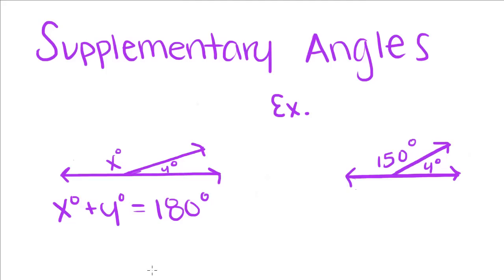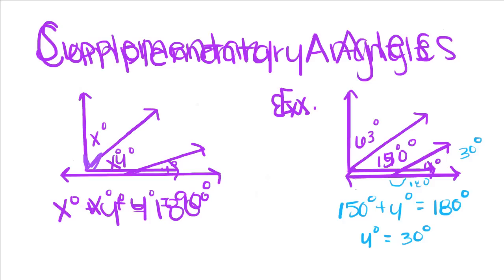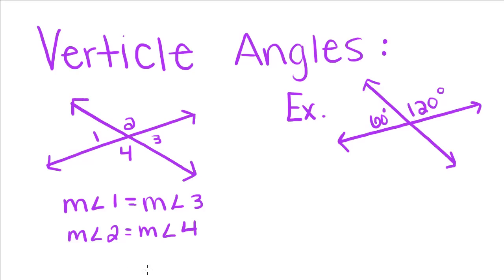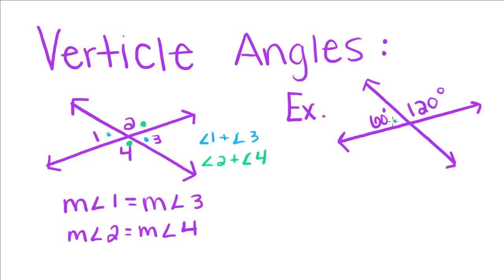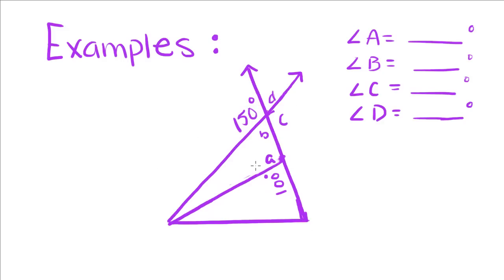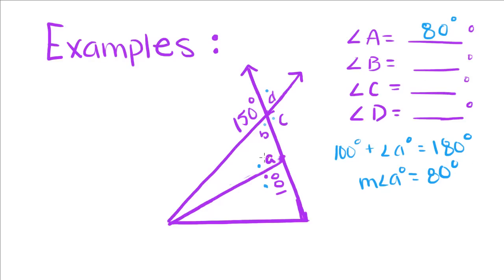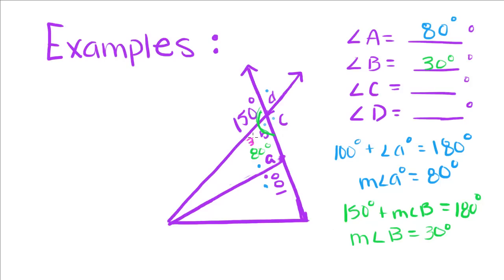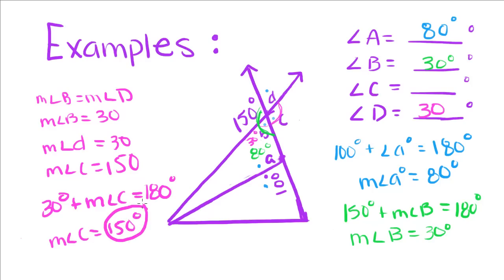Introduction to Geometry - 4 - Special Angle Pairs